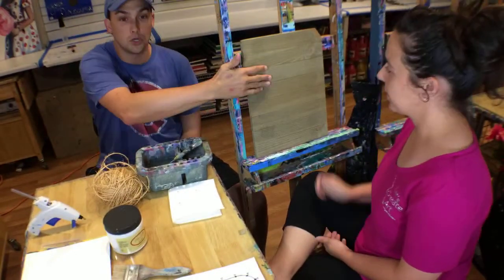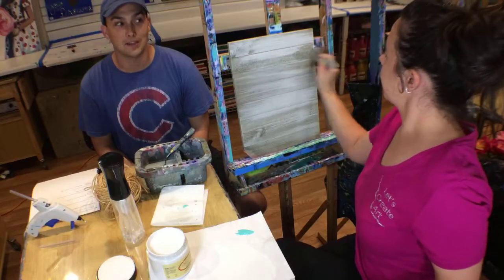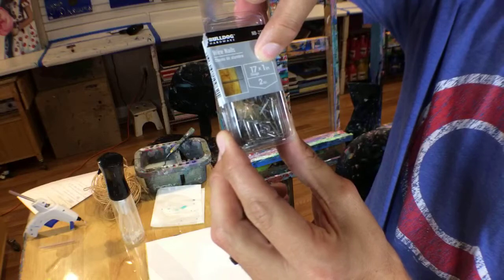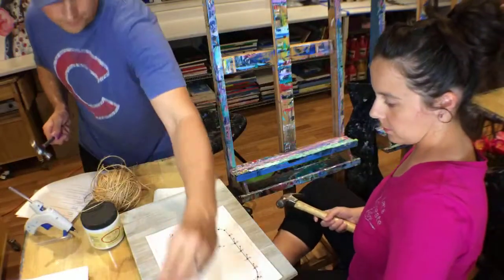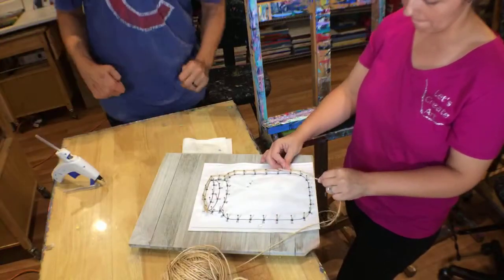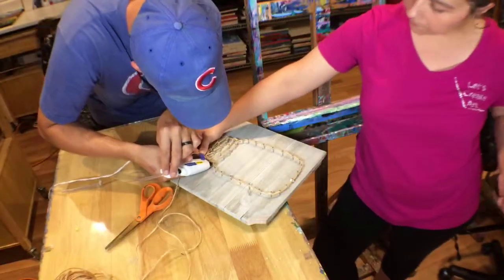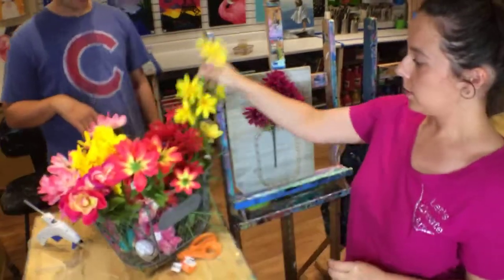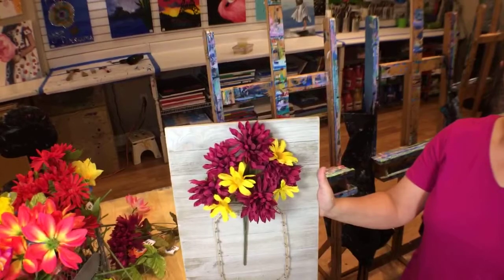How do you Know How to String Art?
We show you how to create your own String Art Project on Wood!